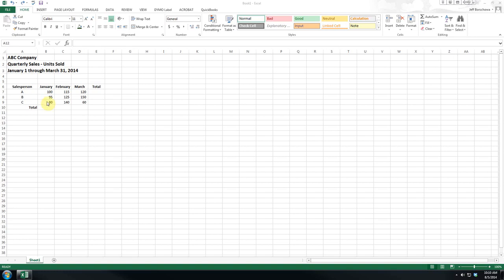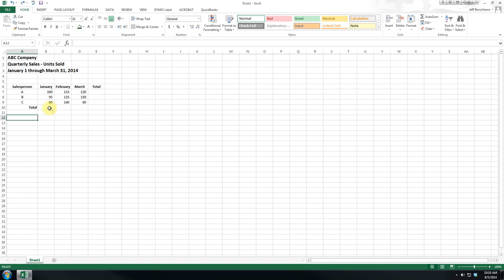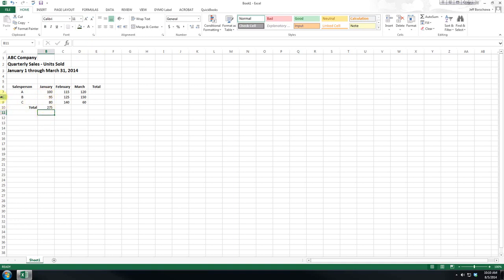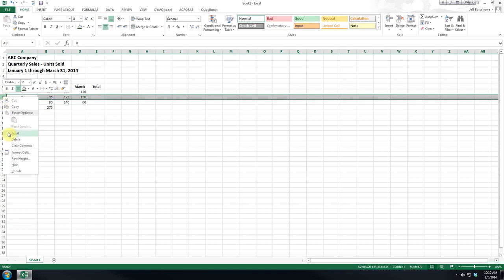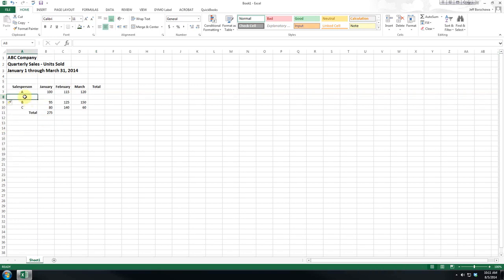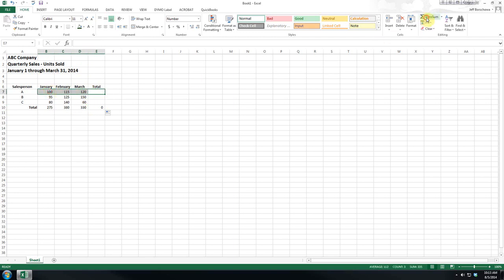Excel 2013 - Calculating Totals with AutoSum (Part 8)